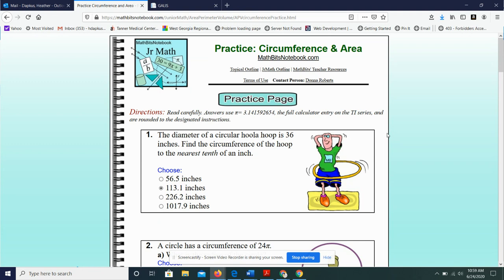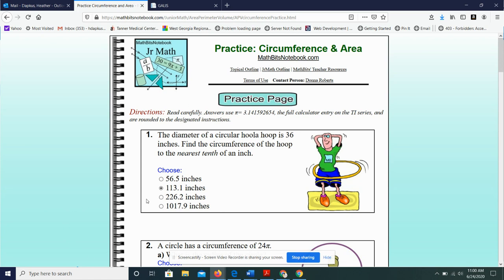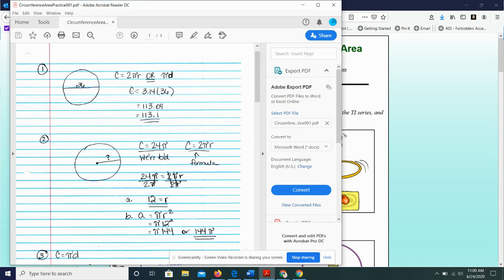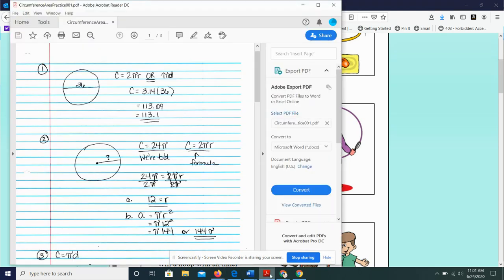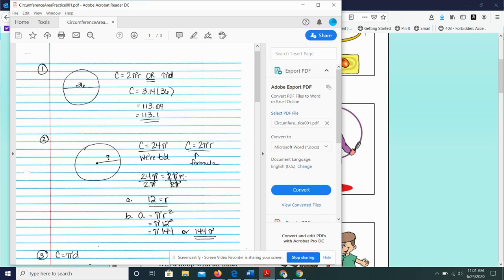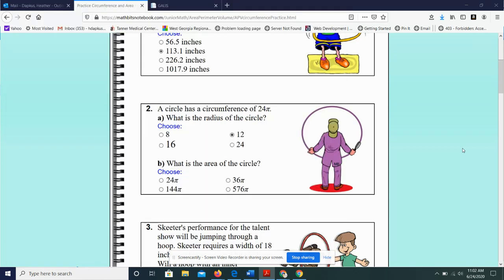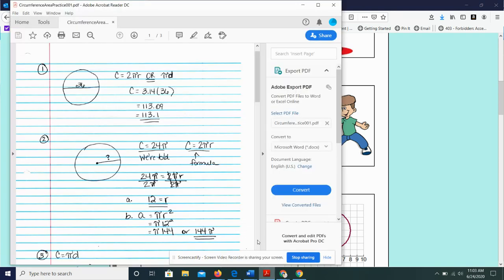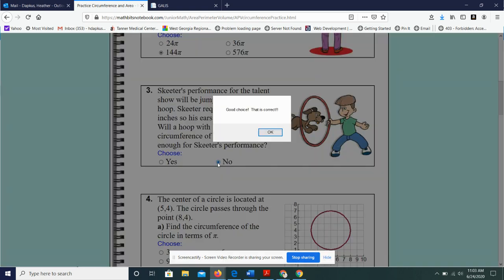Challenge Problems (#1-3)